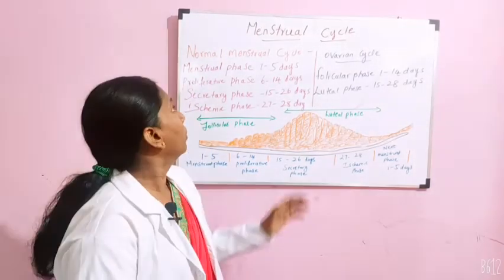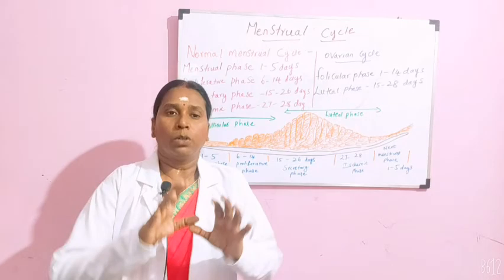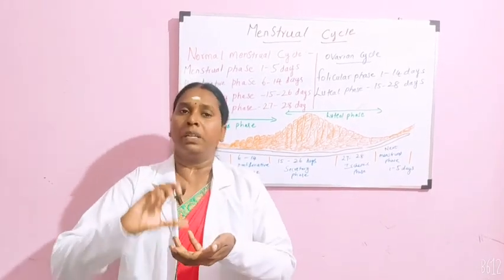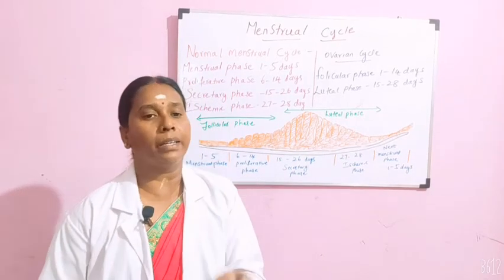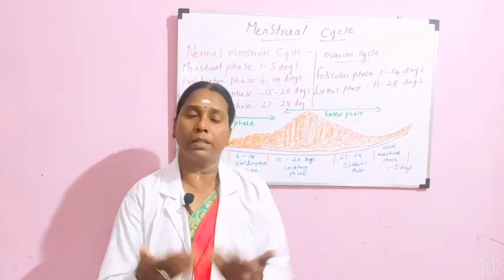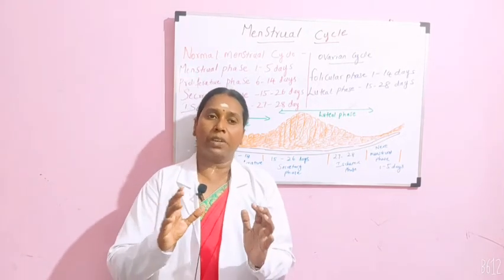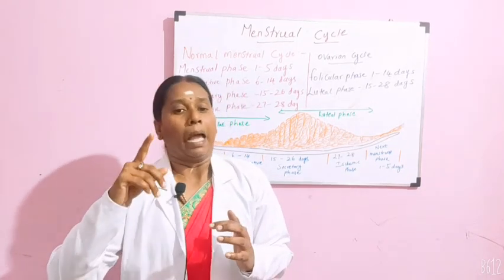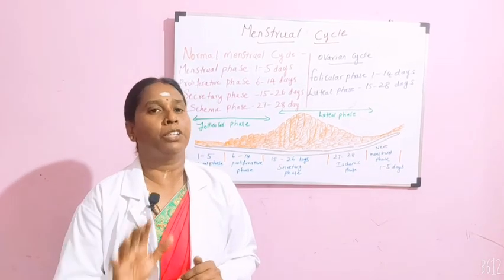nursing lecture on menstrual cycle/ normal menstrual cycle/ menstruation/ normal menstruation cycle